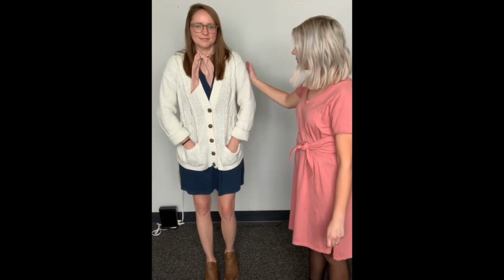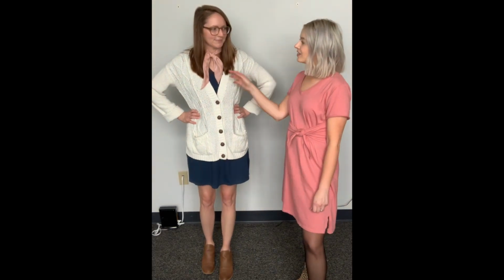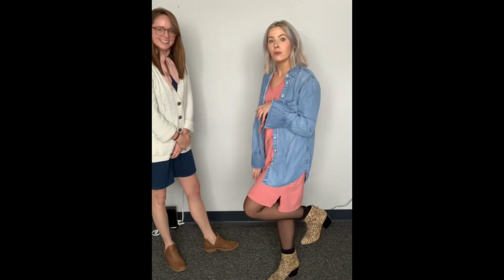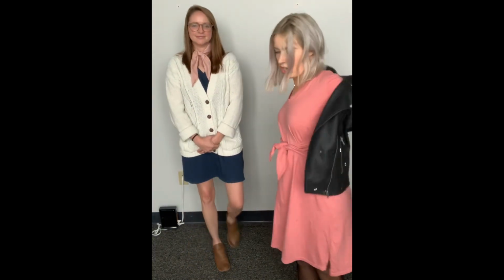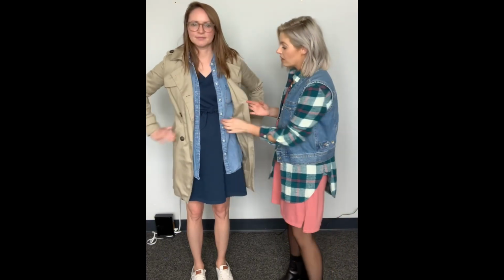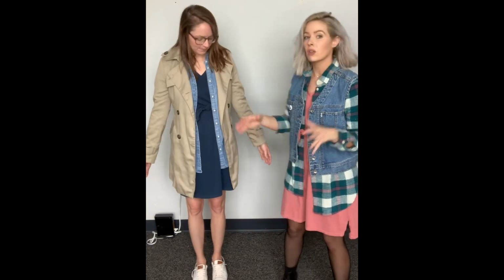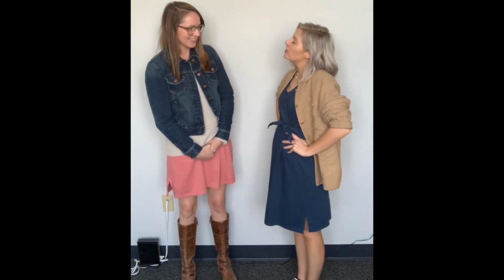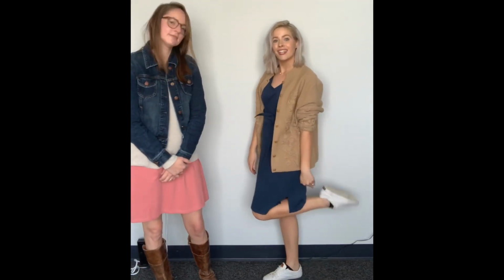Fall Styling Tips - Featuring The Nolan Dress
Krystle and Abby show multiple ways to style a tee shirt dress for fall